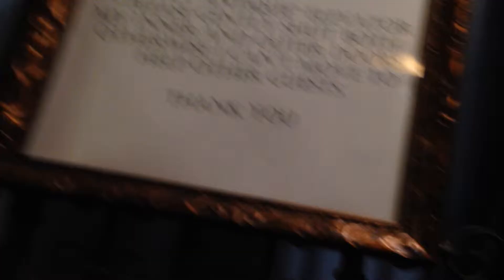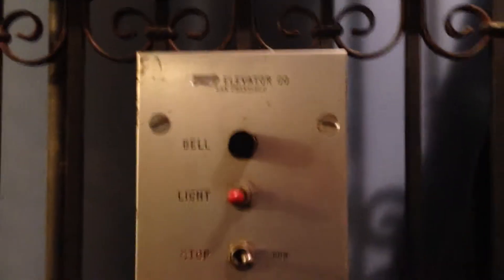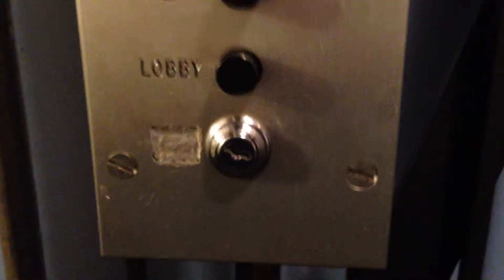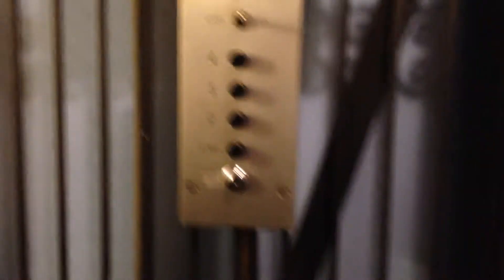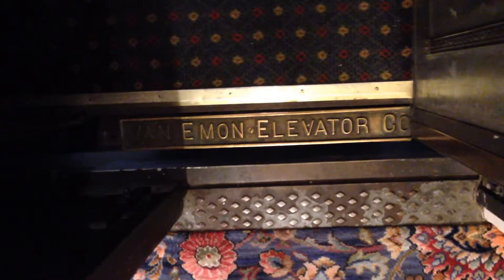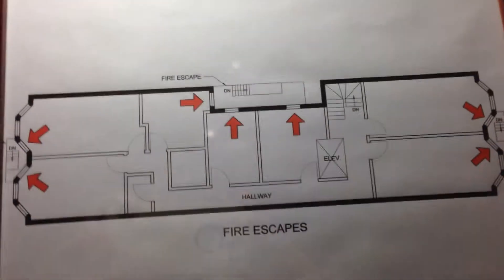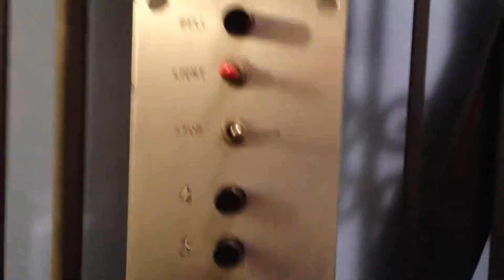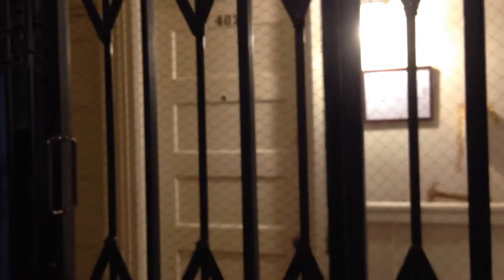Antique Van Emon Bottom Drive? Winding Drum? Gated Elevator at Golden Gate Hotel in SF, CA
Also filmed by dieselducy, and ih8thyssenkrupp. This is an epic elevator. This elevator is completely original, except for the car station. Van Emon hall stations, replaced Home car station. This is another hotel where you have to ring a door bell to get in. They seemed friendly here. Year installed: Circa 1913